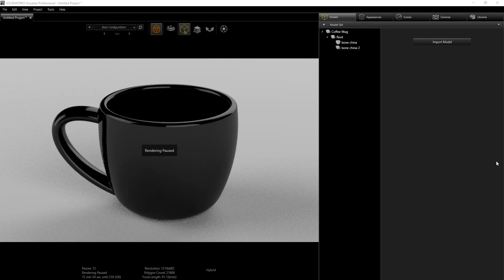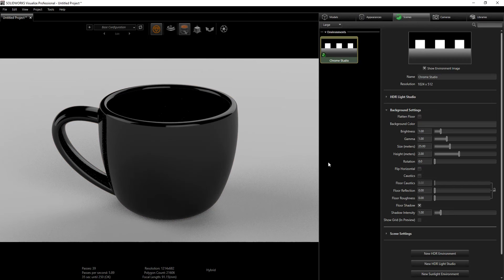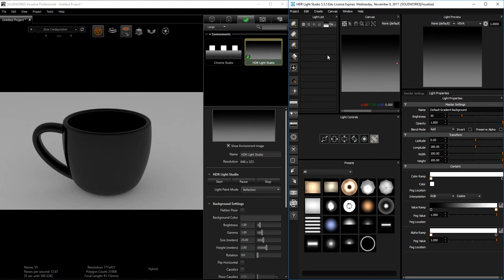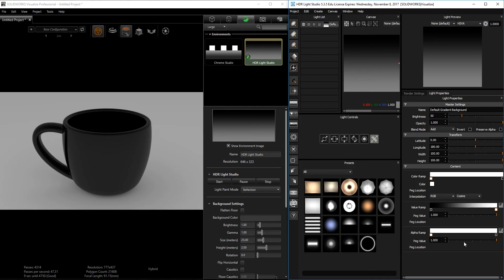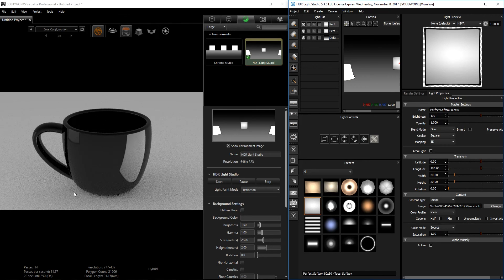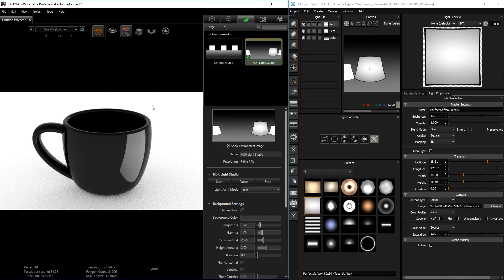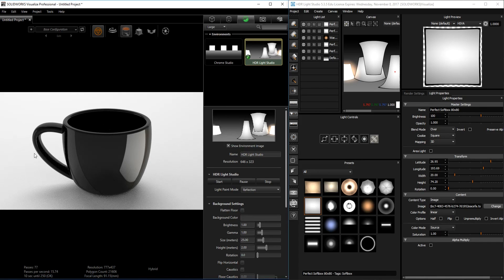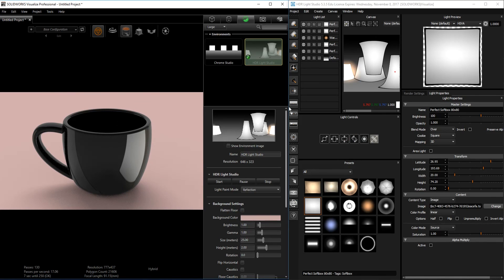SolidWorks Visualize + HDR Light Studio Tutorial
This video shows the workflow for using HDR Light Studio to create HDRI maps to light a project in SolidWorks Visualize.